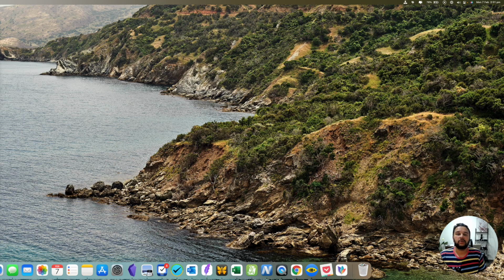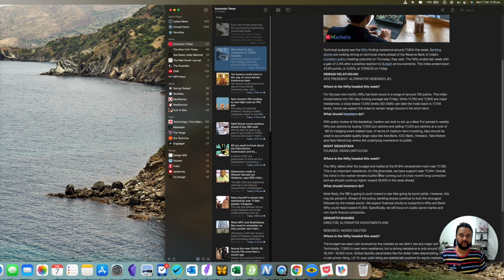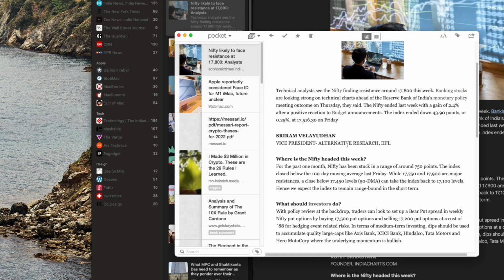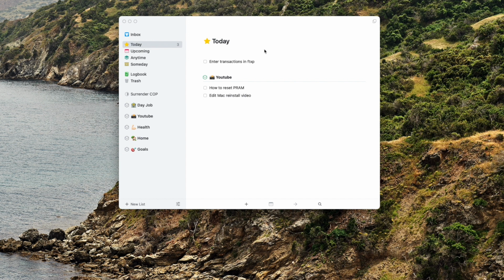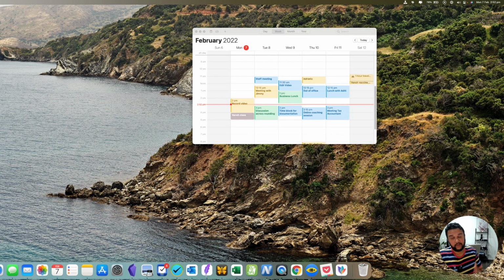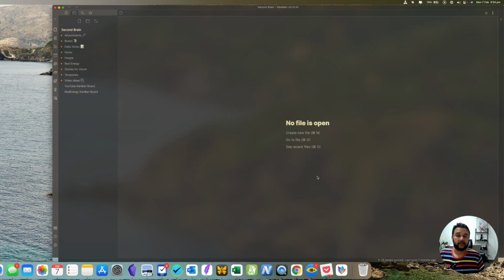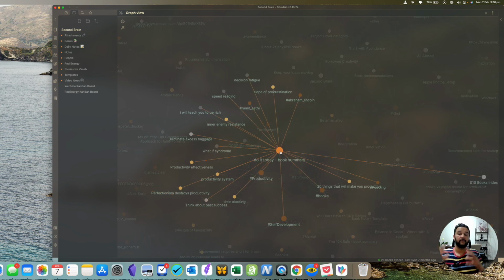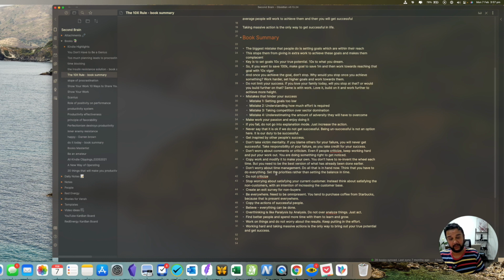How I Plan My Day Using These 5 Mac Apps !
I like to be productive and plan my day well. For that I use these 5 Mac apps to plan my day ahead.